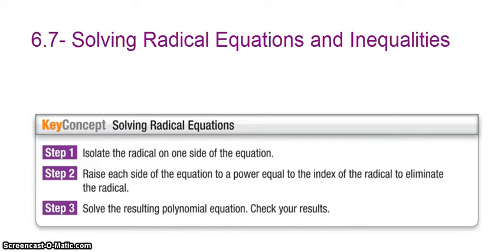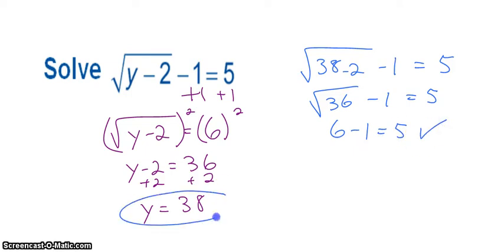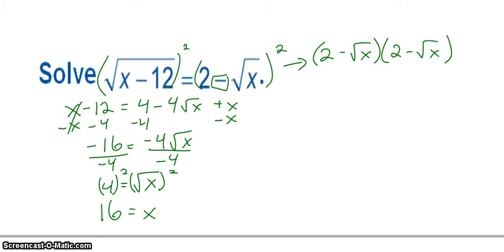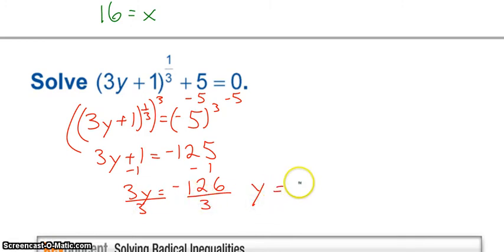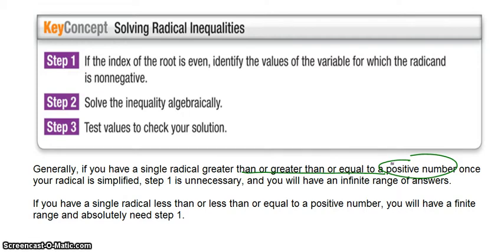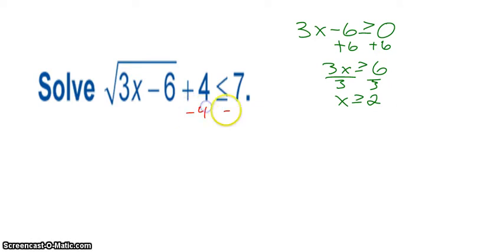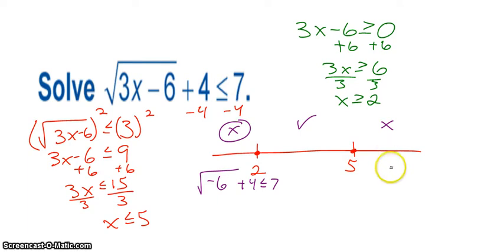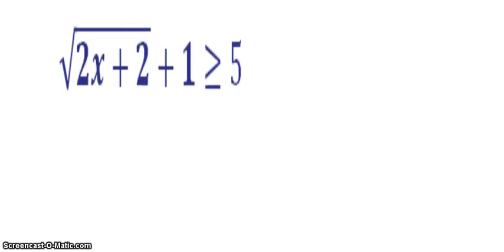A2T 6.7- Solving Radical Equations and Inequalities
Mostly just watch out for those inequalities. Flip your inequality symbol if you divide by a negative. You don't want to be less than or equal to a negative number (or less than 0). And make sure you set up that secondary inequality to be greater than equal to 0 if you have a less than (or less than or equal to) situation.